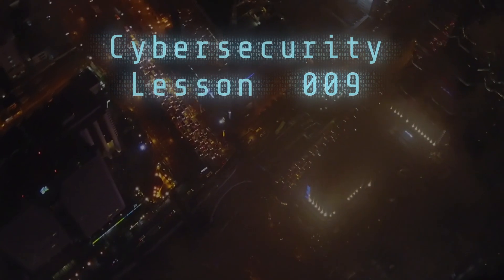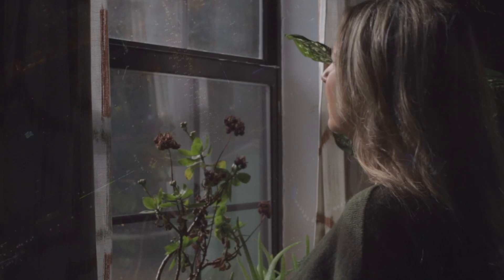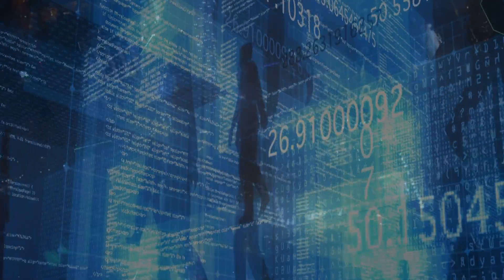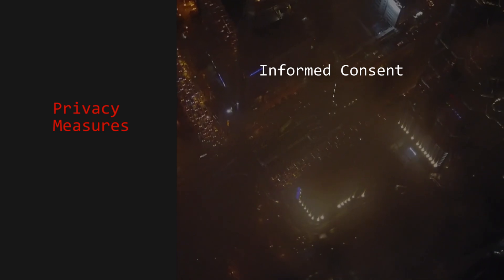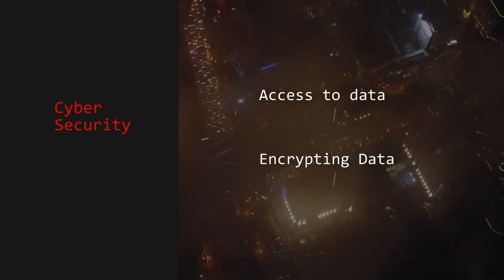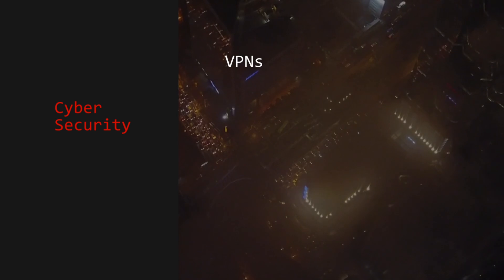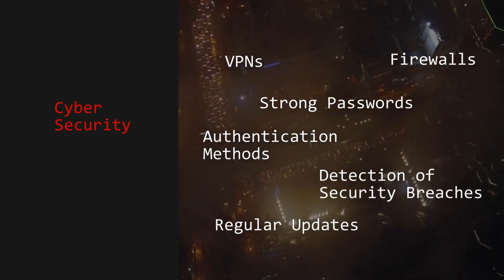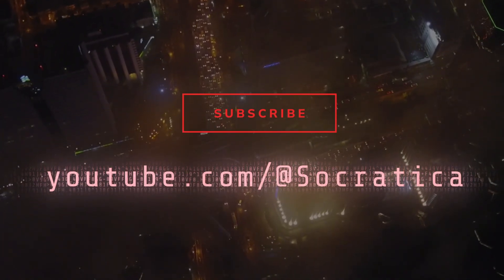PRIVACY vs Cybersecurity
If you've heard cybersecurity terms but you've been avoiding the topic, this microlearning course will help you get started. We're adding fast lessons, quizzes, and more to this course

Today’s Cybersecurity Lesson: Privacy vs Cybersecurity
You don’t have to be doing anything naughty to want PRIVACY. If you know, you know. If your parents ever read your diary when you were a kid, you know. If you feel uncomfortable when someone reads your phone over your shoulder—you know. Privacy allows us to have our own thoughts without having to explain ourselves. It’s a human right.

In modern terms, technological privacy is focused on DATA. It’s less about hiding personal information, and more about how that data is collected, or shared. Can we control what happens to our data. Privacy doesn’t mean simply locking up your data and throwing away the key. It’s more about consent, and trust. Do you trust a company to respect your wishes with regards to your data, to maintain confidentiality, and prevent unauthorized surveillance?

Privacy measures include informed consent for data collection, implementing data protection policies, and complying with privacy regulations.

Cybersecurity is a related but distinct concept. It’s HOW you go about protecting your data. It involves such measures as controlling who has access to your data. Then, encrypting your data, so it may be safely stored or transferred. Furthermore, cybersecurity includes efforts to protect not just your personal data assets, but also various operations, networks, and organizations that would be disrupted by cybercrime.

Other cybersecurity measures include VPNs, firewalls, strong passwords and other authentication methods, detection of security breaches, regular security updates, and more.

So you see, privacy and cybersecurity are interconnected and mutually reinforcing. We need cybersecurity to maintain data privacy, by preventing unauthorized access to personal data. And by protecting sensitive information, privacy measures contribute to cybersecurity’s ability to fend off a wide variety of cyber-crimes.

José Juan Francisco Castillo Rivera, KW, M Andrews, Robert Fulbright, Marcos Silveira, Christopher Kemsley, Massimiliano Pala, Eric Eccleston, Jeremy Shimanek, Michael Shebanow, Alvin Khaled, Kevin B, John Krawiec, Umar Khan, MdeG, and Tracy Karin Prell!